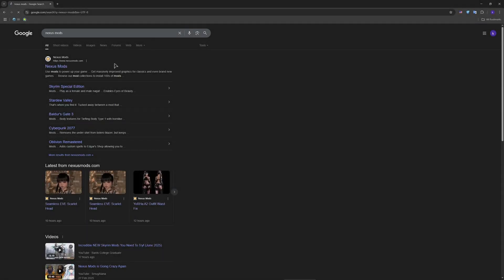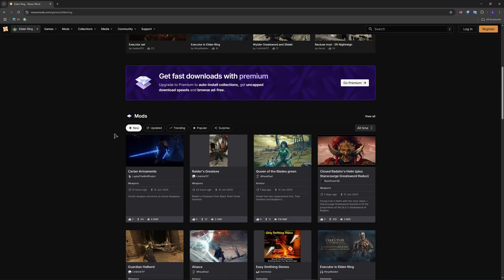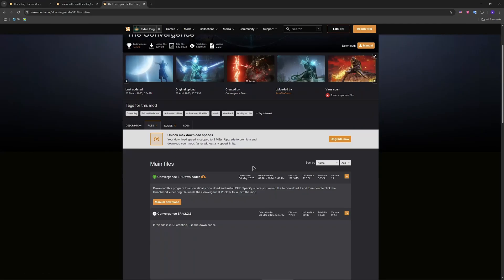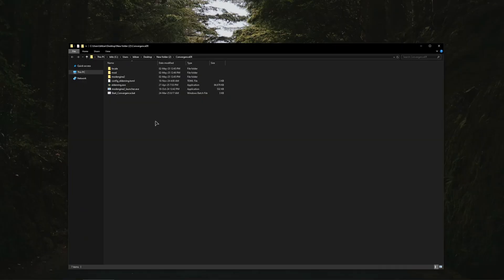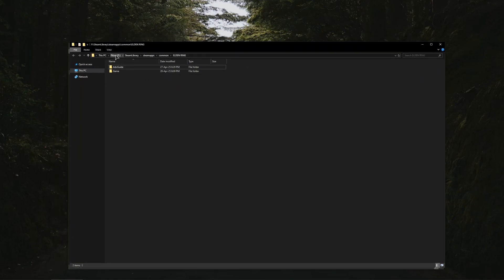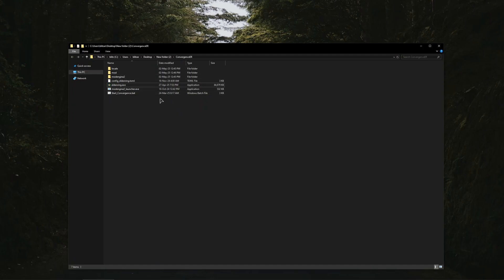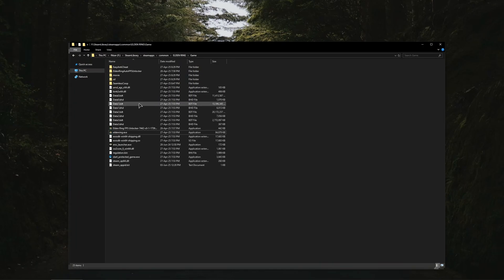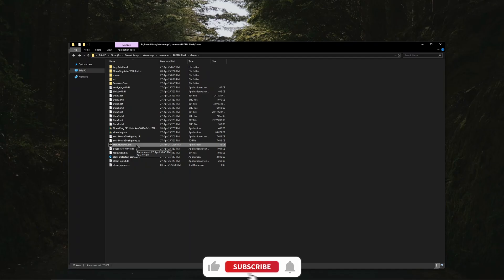How To Install Seamless Coop and Convergence Mod 2026 (Elden Ring)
Want to play Elden Ring with friends using the best multiplayer mods in 2026? In this video, I’ll show you exactly how to install Seamless Coop and the Convergence Mod step by step. No confusion, no outdated info — this is the updated guide for Seamless Coop Elden Ring 2026 and Convergence Mod setup on PC.

You’ll learn how to install both mods without errors, manage mod folders, and ensure compatibility with the latest version of the game. Whether you’re looking for co-op Elden Ring gameplay or want a complete overhaul with new spells, weapons, and classes from The Convergence, this tutorial has you covered.